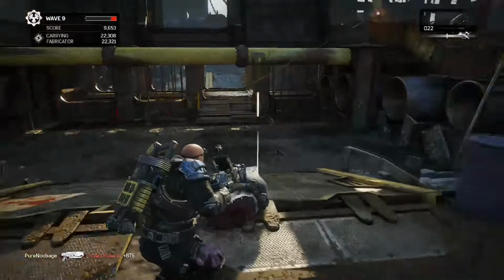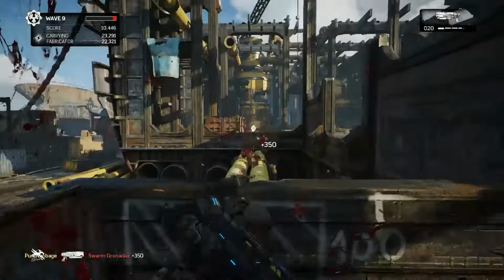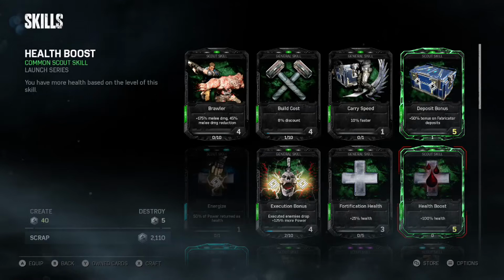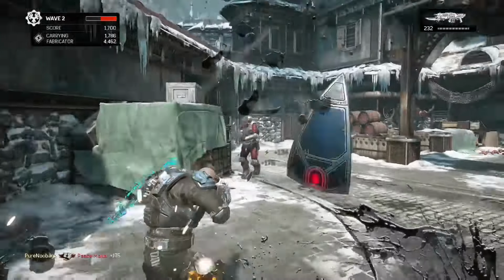Gears of War 4 Horde Scout Class Guide! by Old Cyril